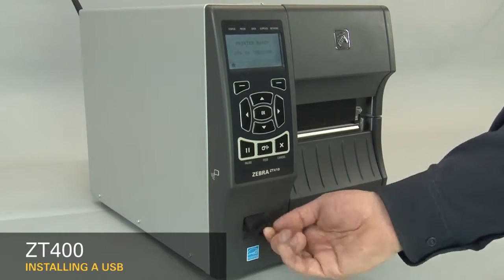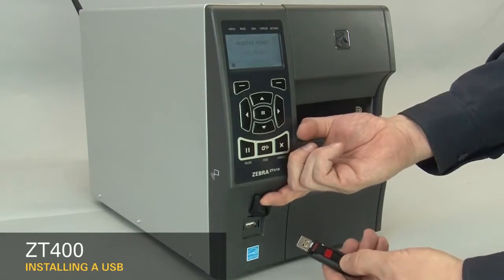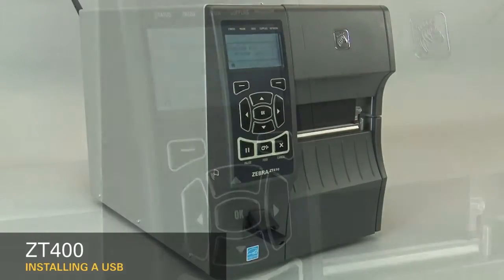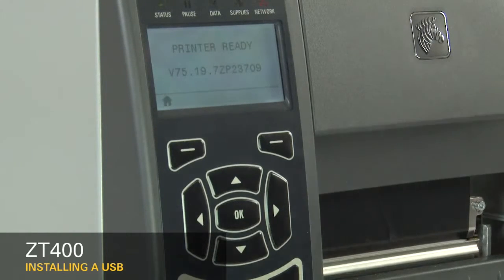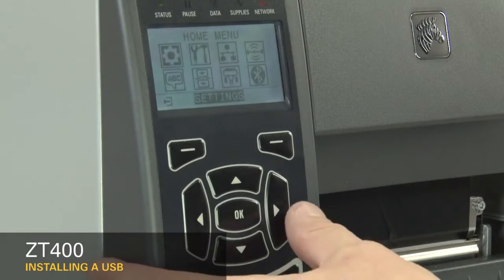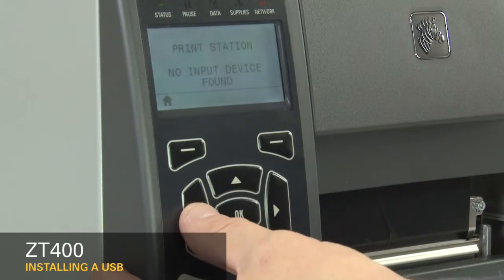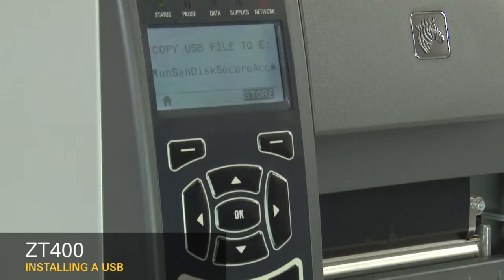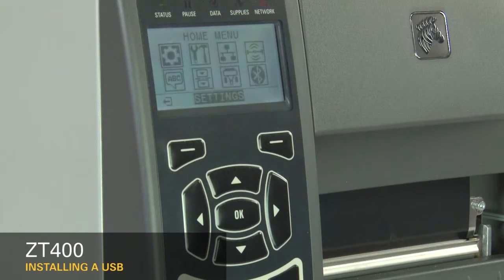วิธีทำ USB Thumb Drive ZT410 Printer Thermal Printers พิมพ์สติกเกอร์ บาร์โค้ด